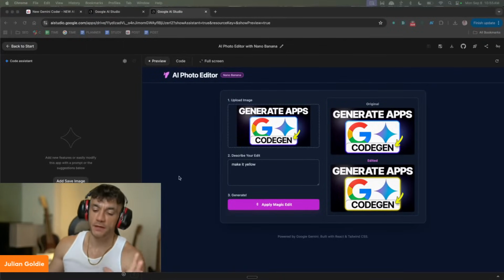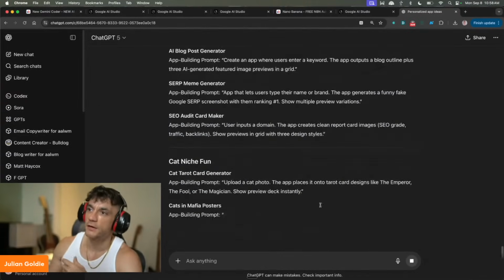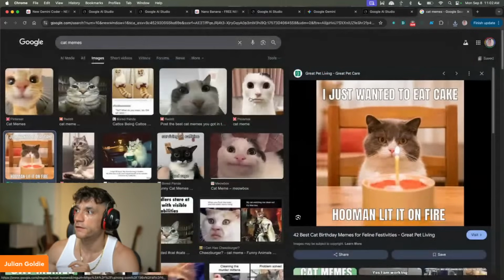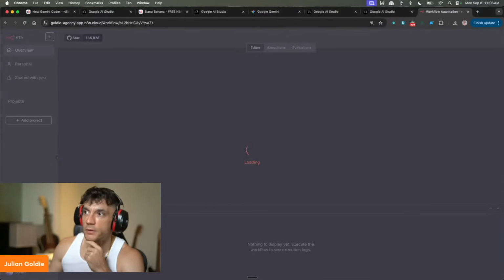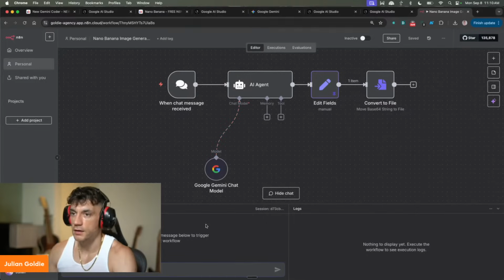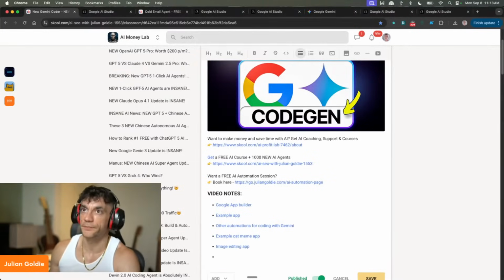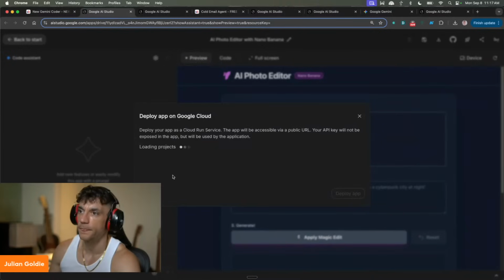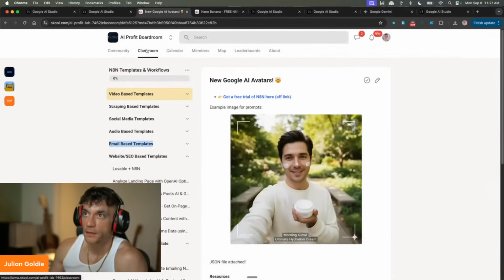BREAKING: New FREE Gemini Coder